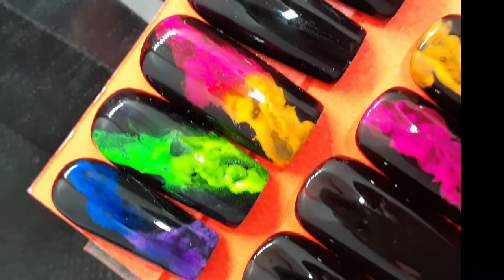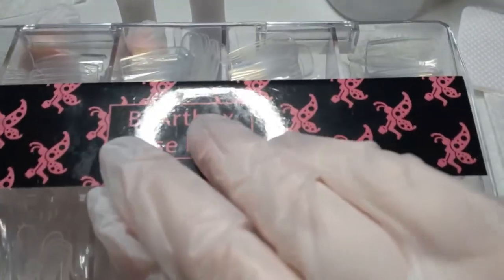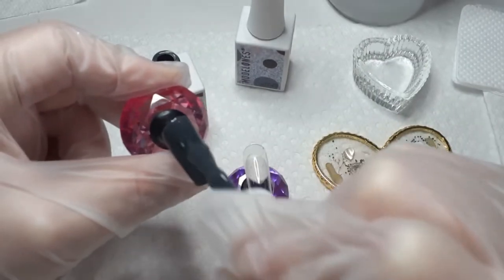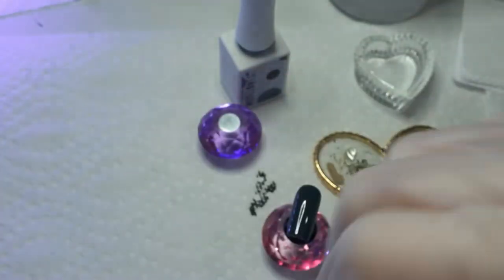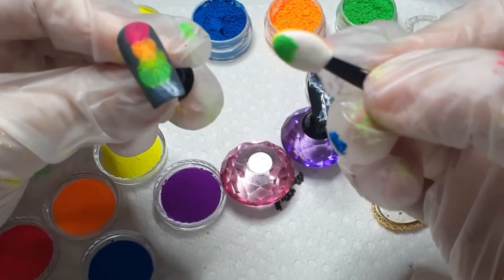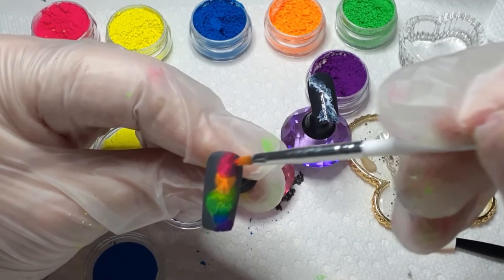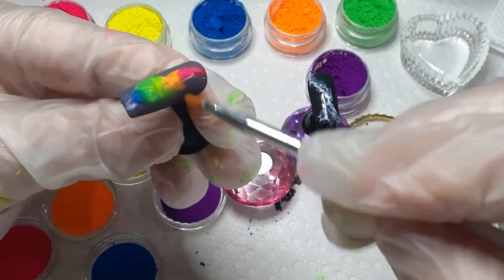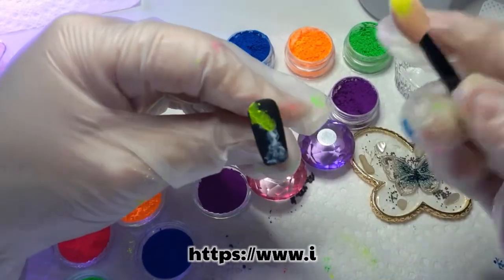NEON SMOKE NAILS ♡ Gel Polish & Pigment Powder Tutorial ♡ Very Easy!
You can now shop via my website!!!